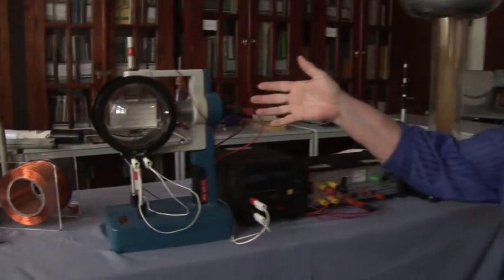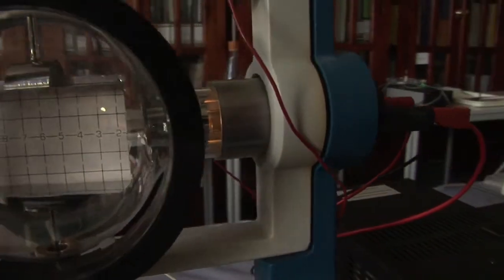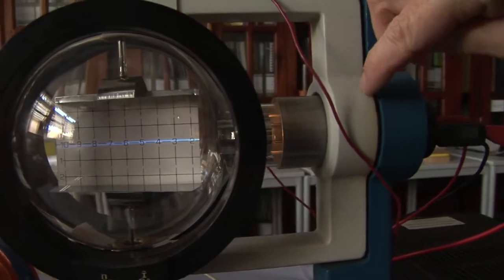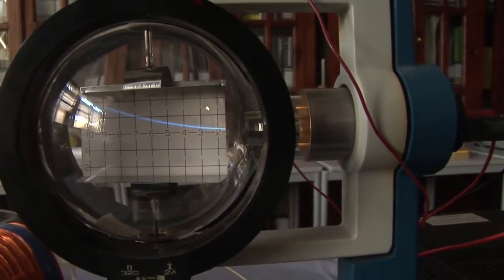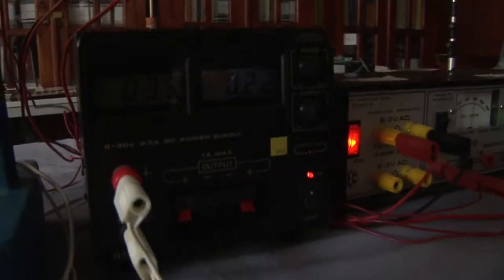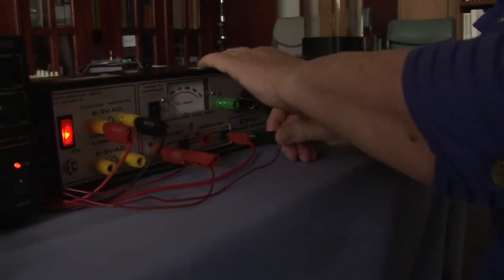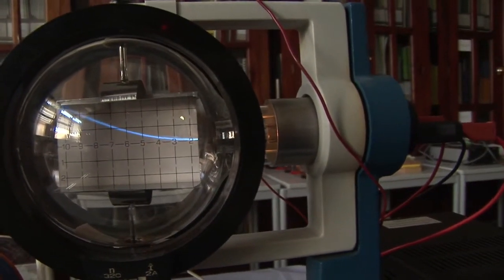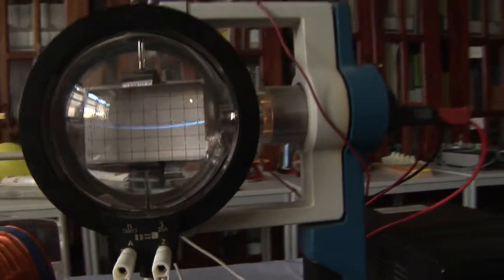Thompson's Apparatus - Dr. C's Second / First Year Physics Demos